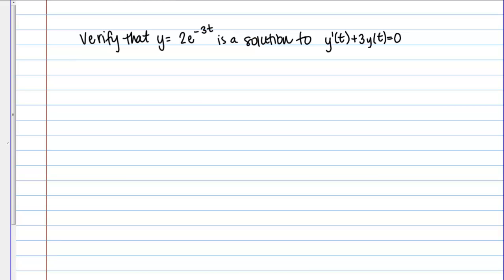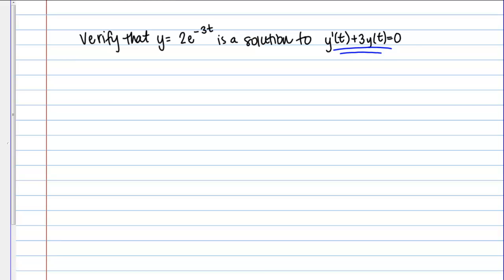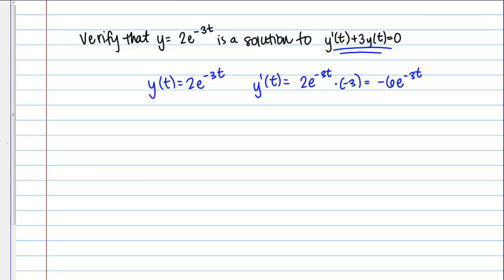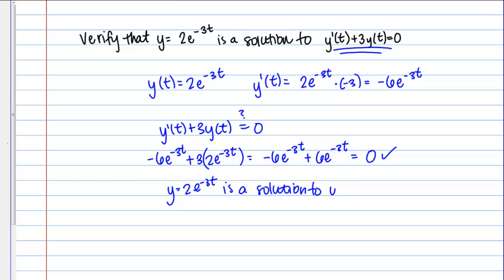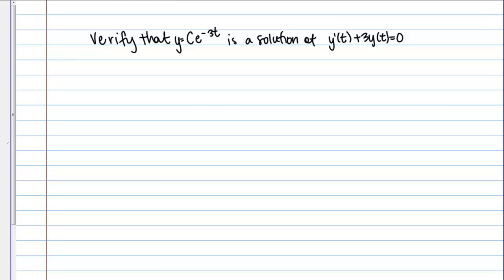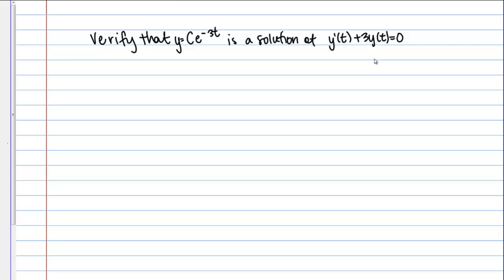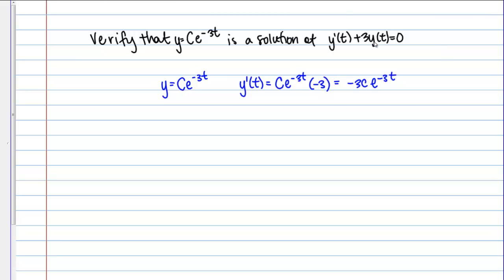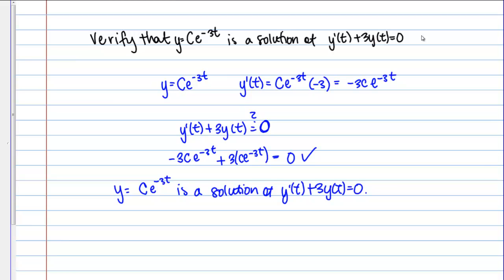Verifying Solutions to Differential Equations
Examples of verifying a specific and general solution to a differential equation.